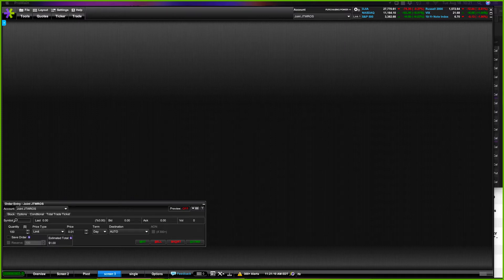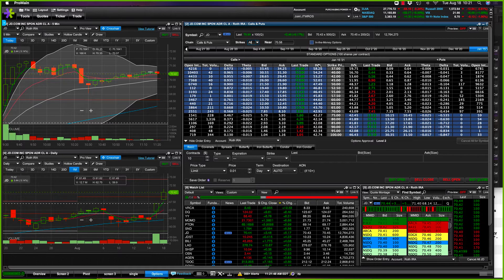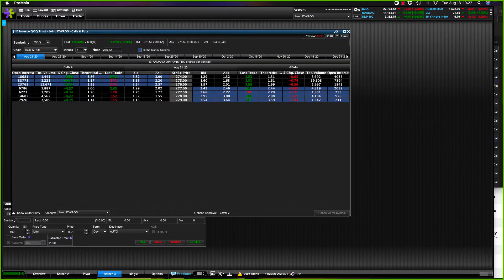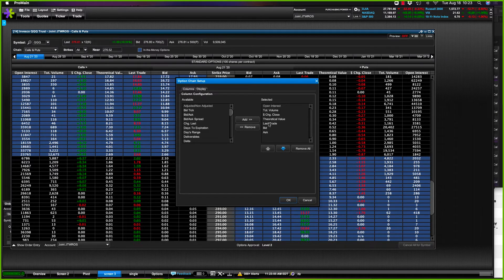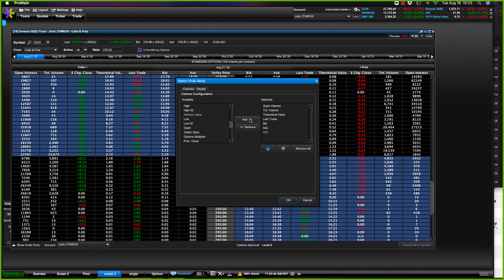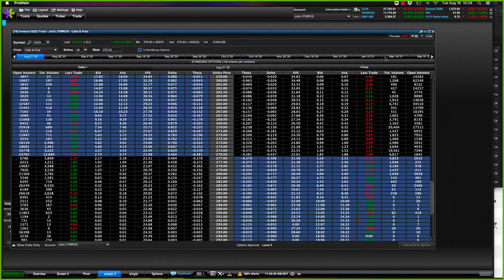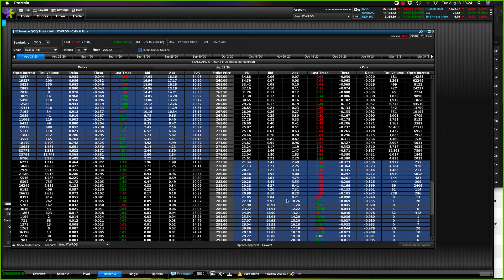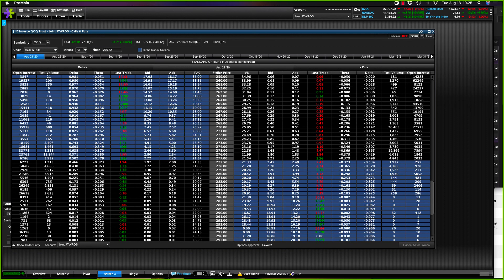ETrade Pro Option Chain Set Up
I set up my ETrade Pro chains to see just the info I want to see. Here is how to customize your option chain window!